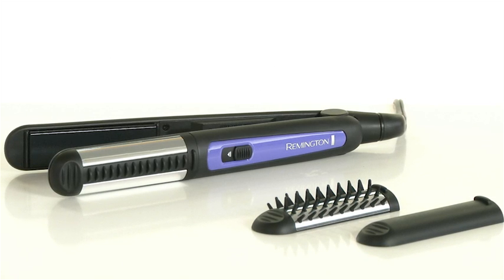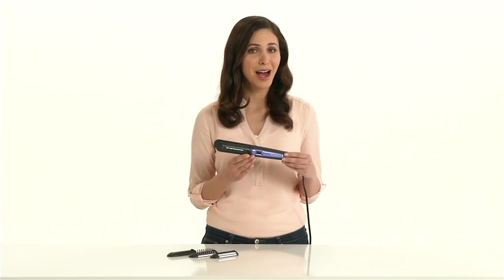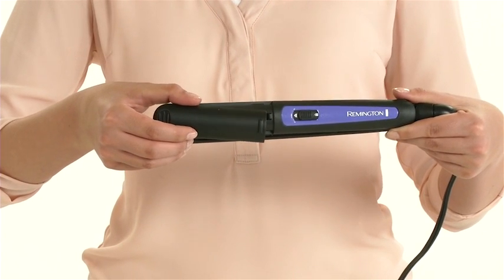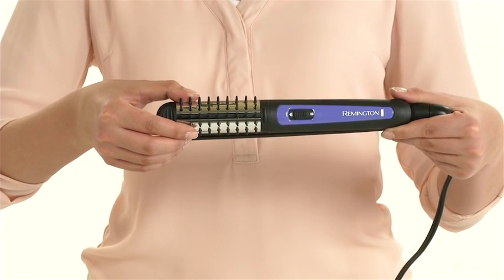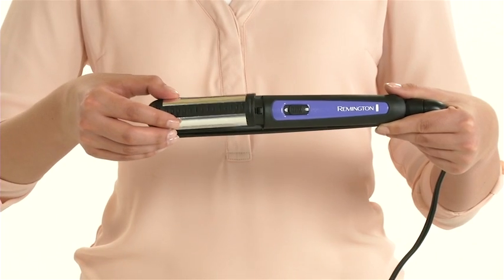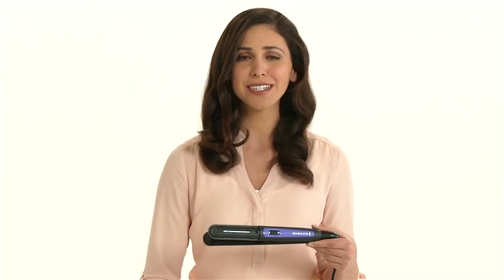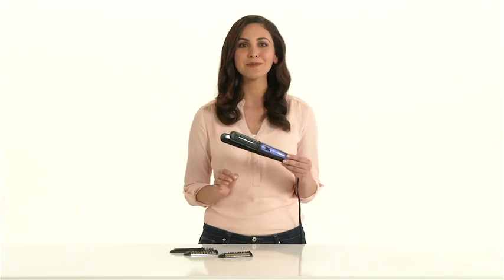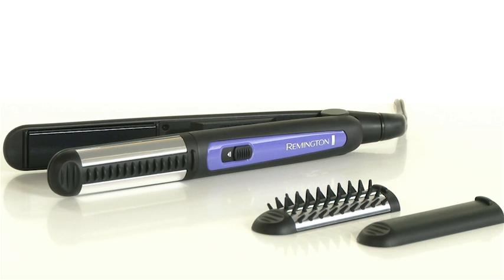Ultimate Stylist 3 in One Straightener Feature Overview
The Remington Ultimate Stylist 3-in-1 Styler features easy-to-switch sleeves allowing for three very different styles with just one tool. The interchangeable options include a traditional straightening sleeve, a rounded curling sleeve, and a volumizing brush sleeve. Effortless chic strands are easily achieved at home and on-the-go without the hassle of multiple tools.
Ceramic Barrel -- Remington's design allows this performance tool to heat up in just 30 seconds.
Options - Three interchangeable attachments allow for distinct styling options.
Salon-Quality Heat -- The Ultimate Stylist 3-in-1 Styler provides up to 400 degrees of professional-grade heat.